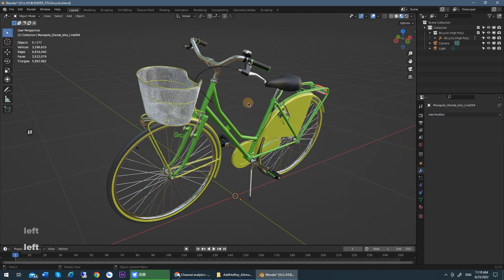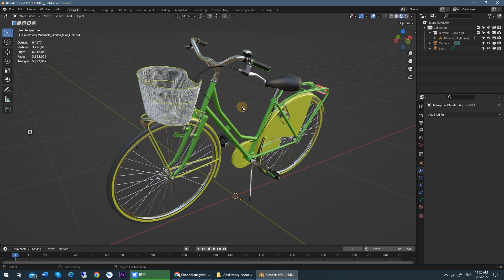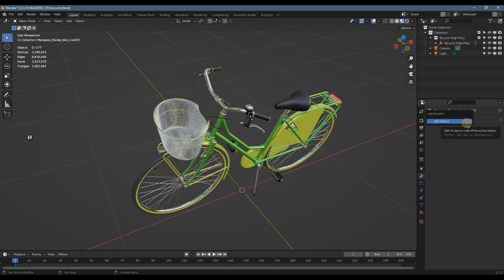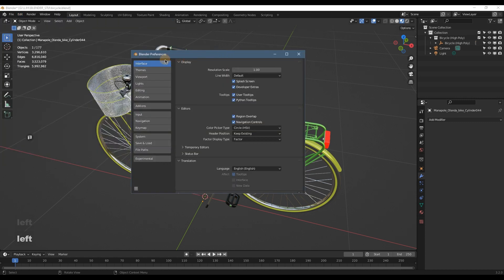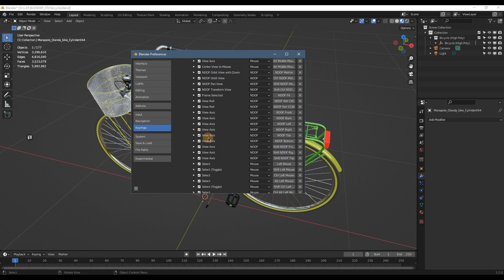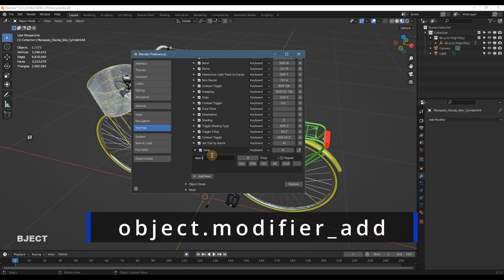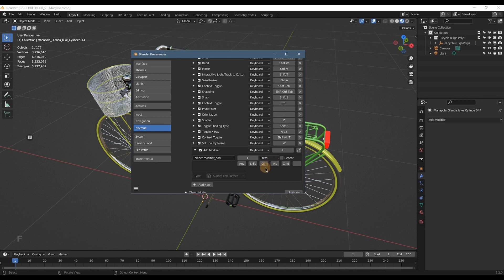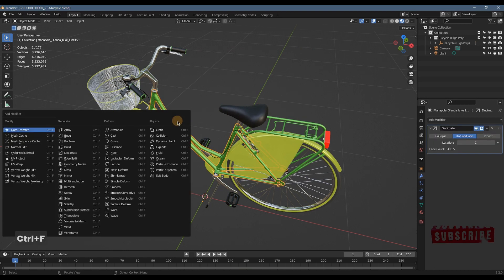Blender 3.2 how to set hotkey to " Add Modifier " Menu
In this video , I show you my way to create a shortcut key to add modifier menu in blender, it will boost  your creation efficient.